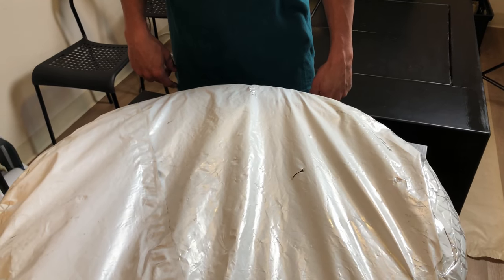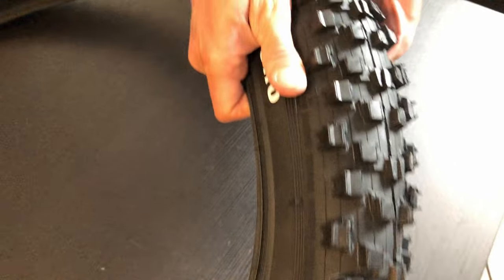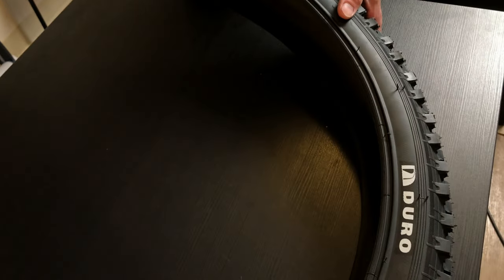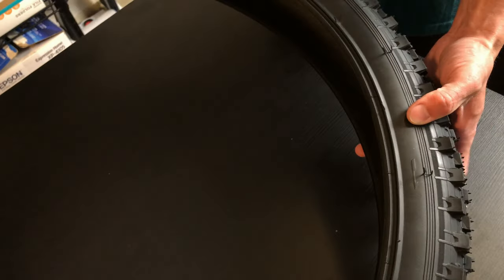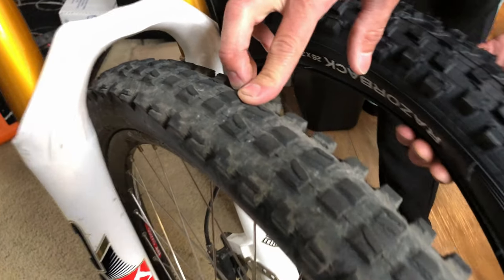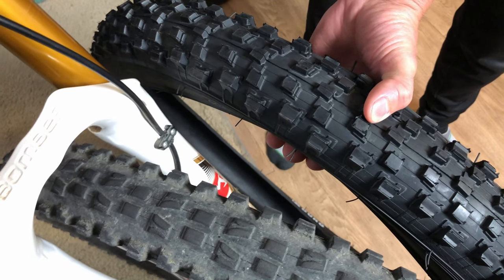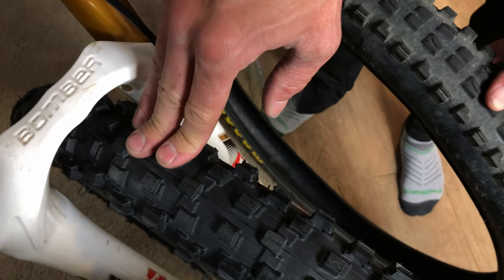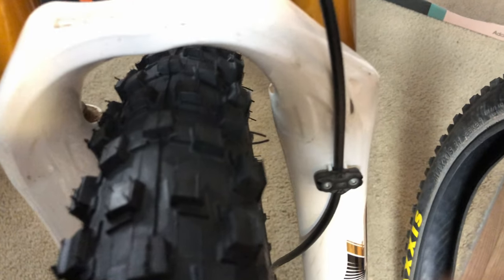Biggest Tire for Mountain Bike (Non Fat Tire)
If you're looking for a big tire for your mountain bike, there is quite a few for 27.5 inch wheels and even a couple for 26 inch wheels. In this video I'm changing out the Maxxis Minion DHF 2.7 for a Duro Razorback 3.0 tire.